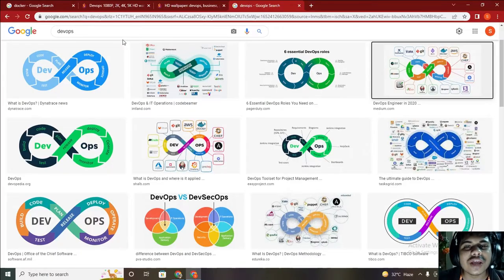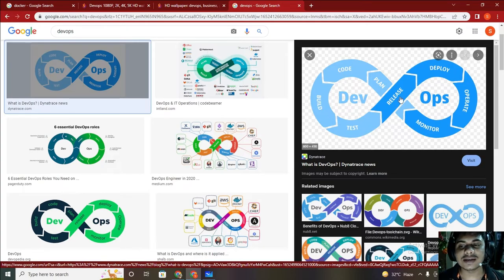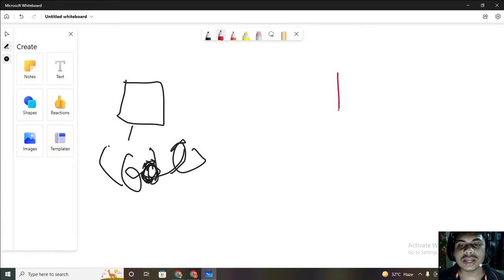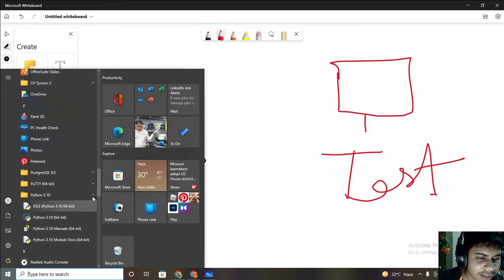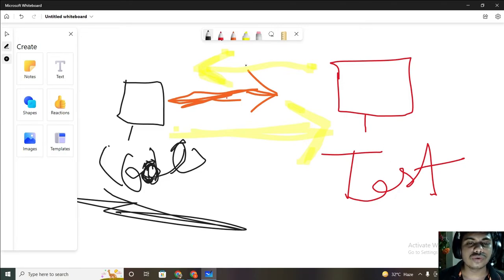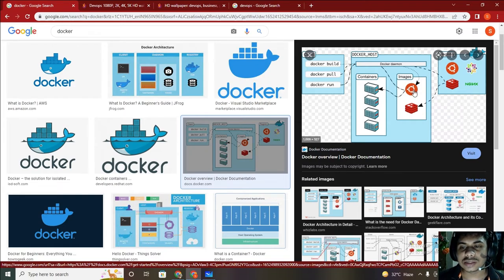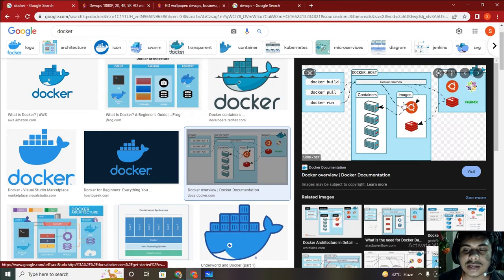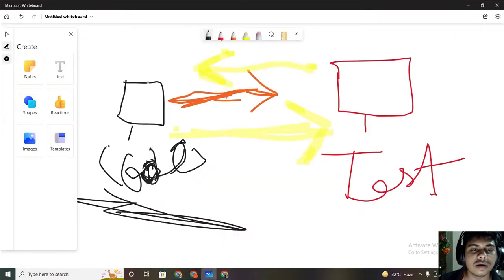What is Docker | Part-1 | Docker tutorial for beginners | Devops & Developer tool .